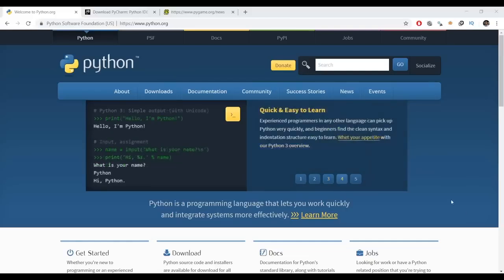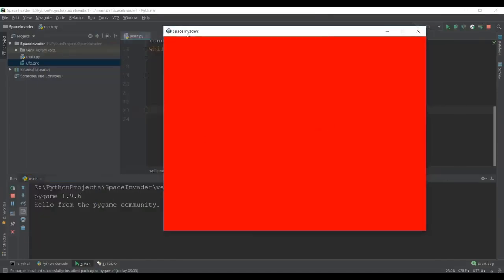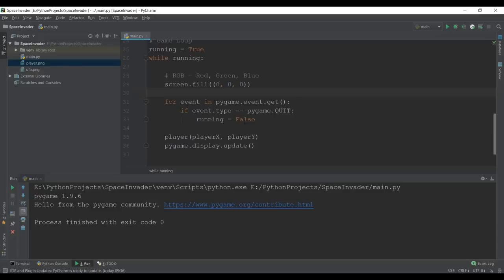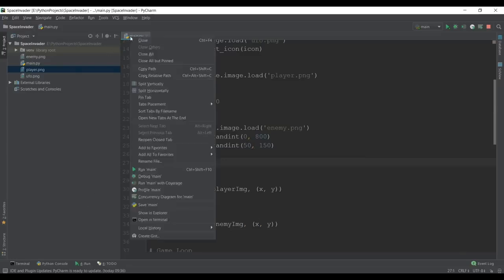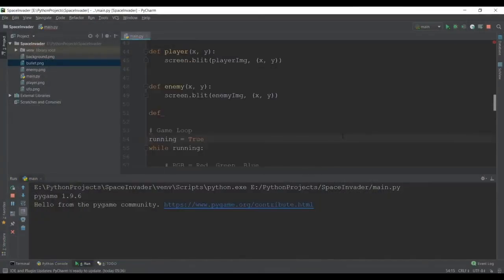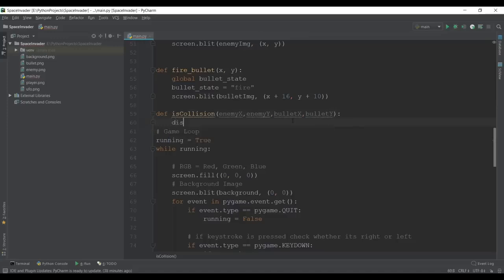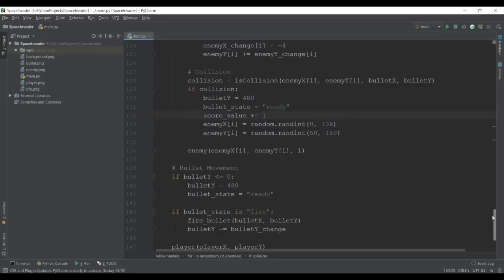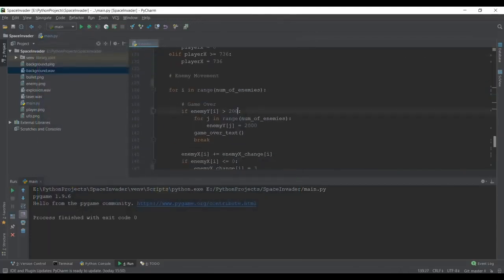Python Game Development Course Pygame Tutorial for Beginners